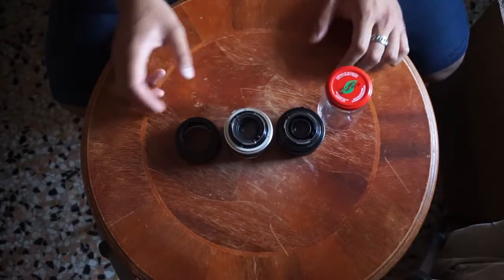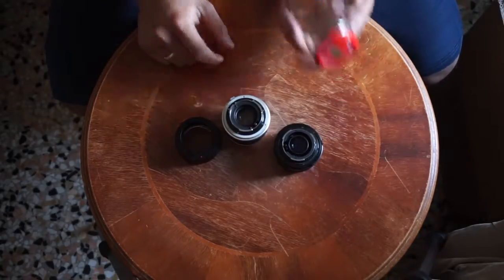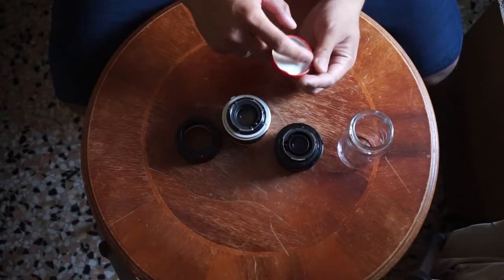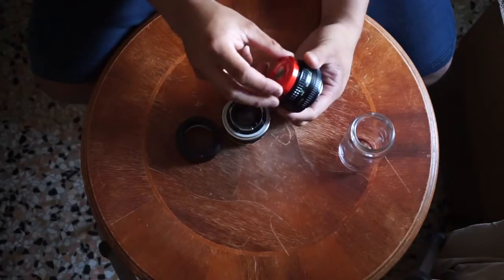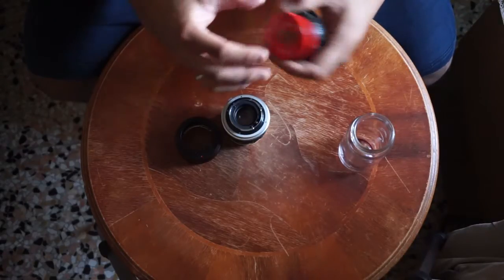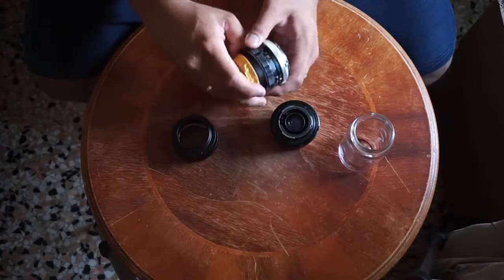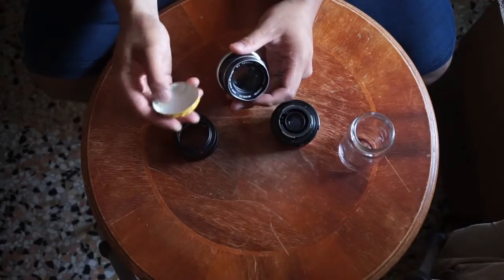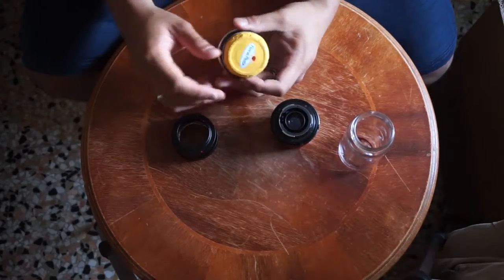DIY DSLR Lens Caps from jars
TUTORIAL ABOUT DIY DSLR Lens Caps from jars